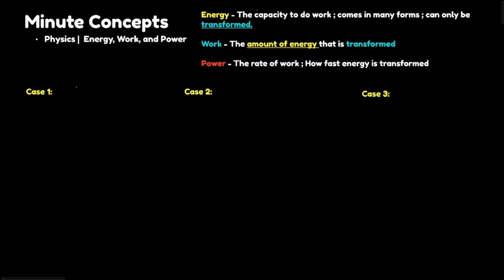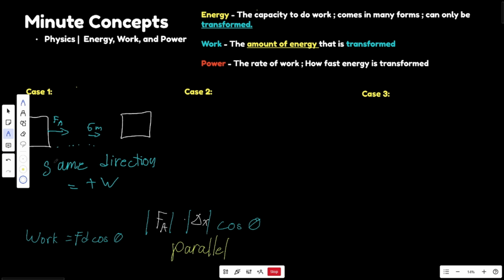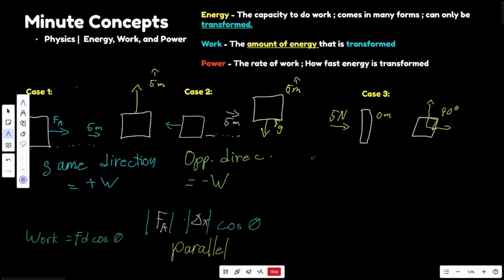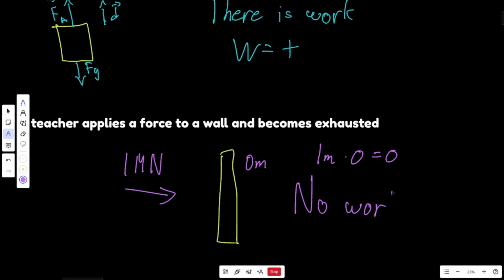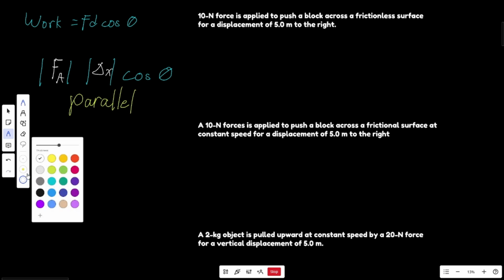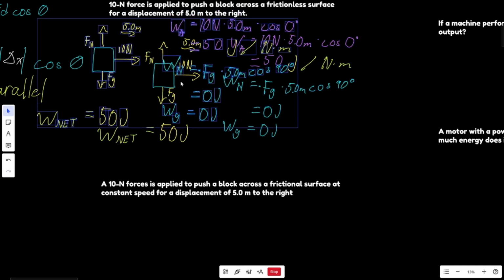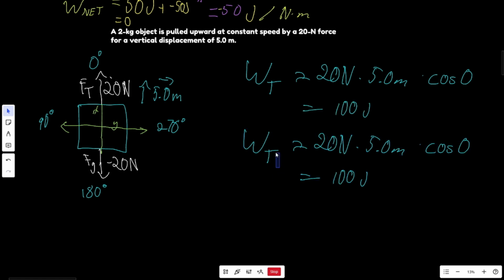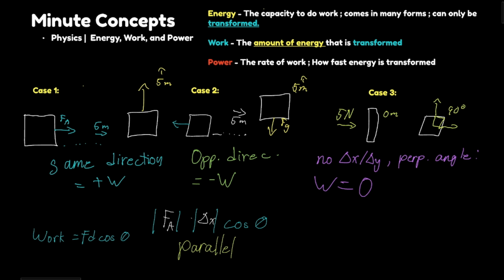In-Depth Concept: Work and Power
Hello everyone! Welcome to our In-Depth Concept on Energy, Work, and Power. Good luck everyone, and I hope you all learn something new!

Minute Reminder!!